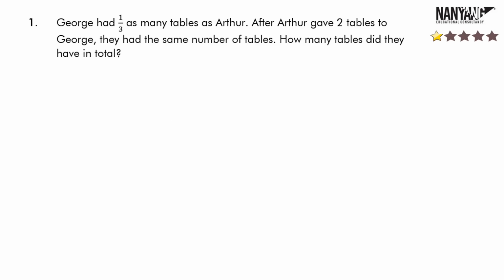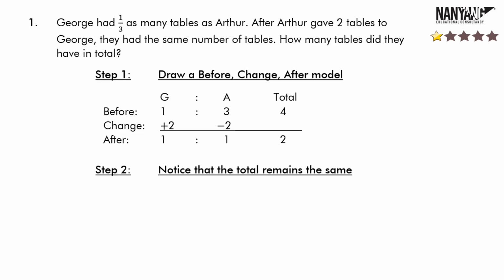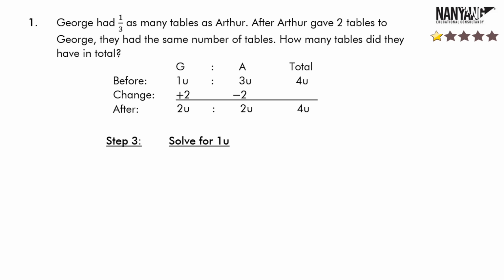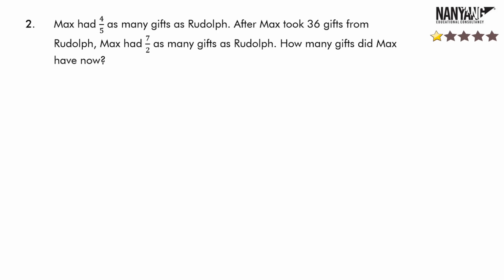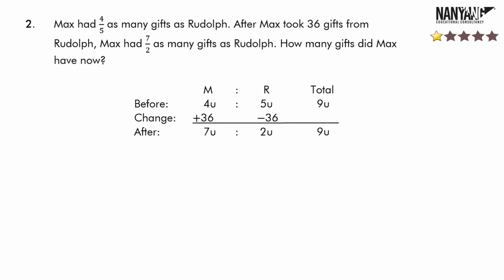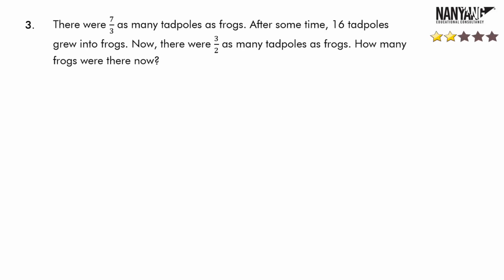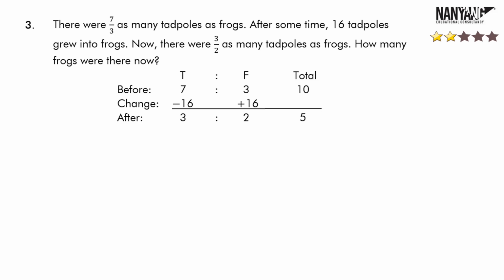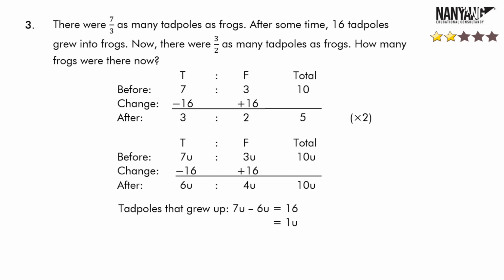02.1 Basic Constant Total Fractions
Welcome to our problem sums tutorial series! Today, we'll be going through a basic technique on our second chapter, Constant Total. This is the first video of the chapter, fractions.